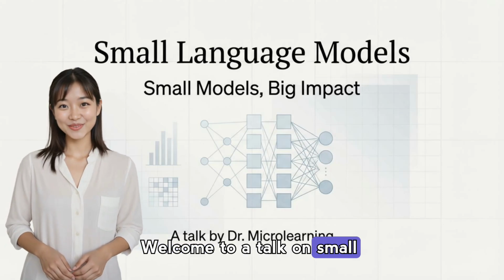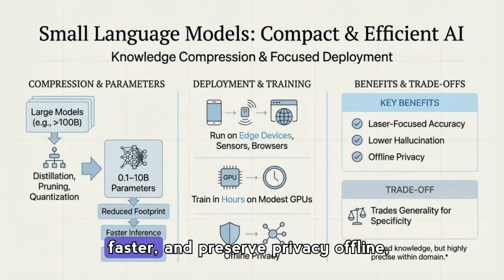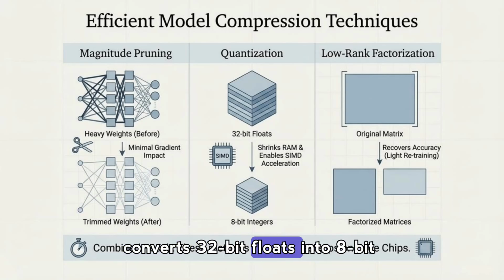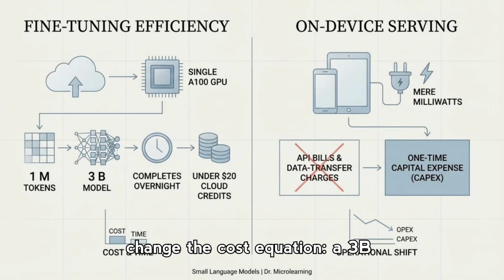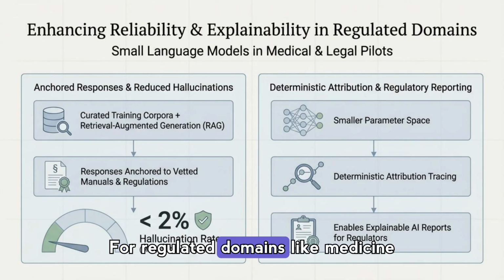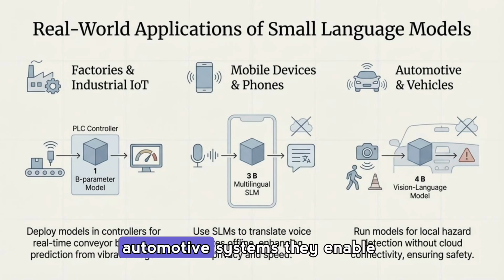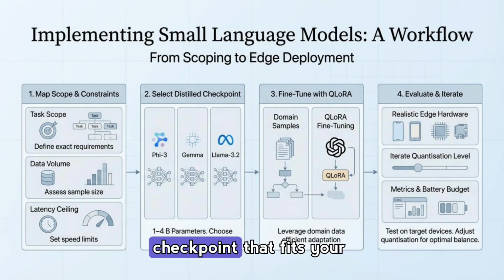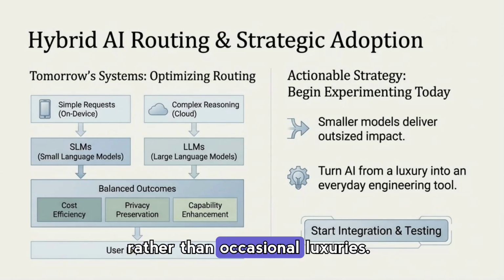Small Language Models with Big Impact (6 Minutes)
"Small Language Models with Big Impact" is designed to guide viewers through the significance and capabilities of smaller-scale language models in the field of natural language processing (NLP). In this video, we will explore the importance of small language models, the key components that define them, and how they can achieve impressive results in various applications despite their size. Learn about the advantages of using small models, including efficiency, accessibility, and ease of deployment, as well as real-world examples of their impactful use in chatbots, translation, and content generation. We’ll discuss best practices for training and fine-tuning small language models to maximize their effectiveness. Whether you’re a developer, a data scientist, or simply interested in AI technology, this guide offers valuable insights to empower you on your journey. Watch now to discover how small language models are making a big difference in the world of AI!

35 SEO Tags
Small Language Models with Big Impact, language models, NLP, AI, small models, natural language processing, chatbots, machine learning, content generation, tech innovation, understanding small language models, importance of small language models, key components of language models, advantages of small models, efficiency in NLP applications, real-world examples of small language models, impactful use cases in AI, best practices for training language models, empowering developers through knowledge, navigating complexities of NLP, effective communication of AI concepts, promoting interest in language technology, exploring tools for small model deployment, discussing challenges in language model development, cultivating a culture of innovation, shaping effective NLP strategies, leading discussions on AI advancements, enhancing organizational capabilities through language insights, promoting accountability in AI applications, understanding the impact of small models on industry, discussing the future of language models, navigating uncertainties in NLP development, empowering teams through education in language processing.